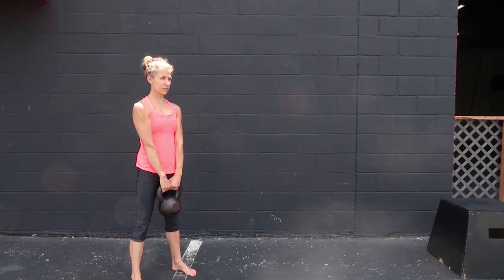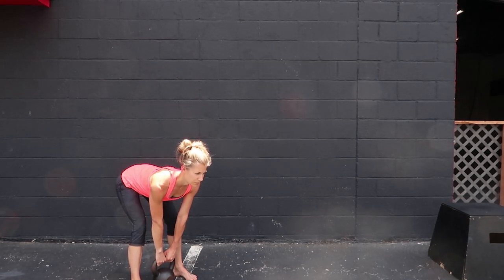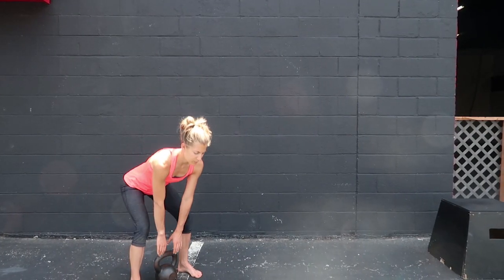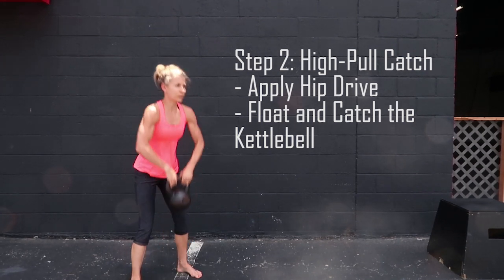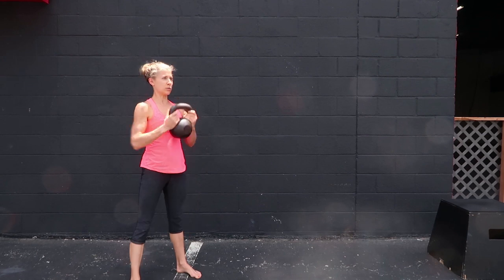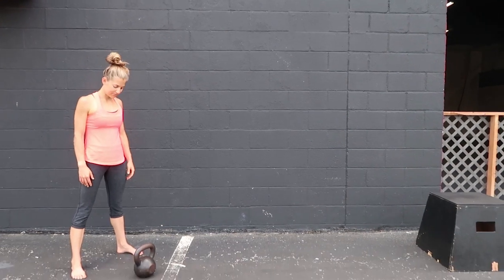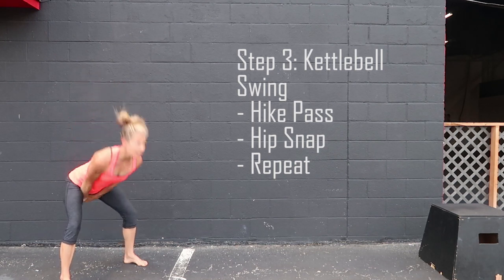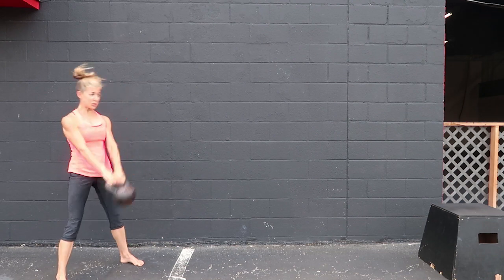How To: Kettlebell Swing - In 3 Easy Steps!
Wondering how to do a kettlebell swing the RIGHT way? This video will break the movement down into three easy progressions, so you can master the kettlebell swing in no time flat.